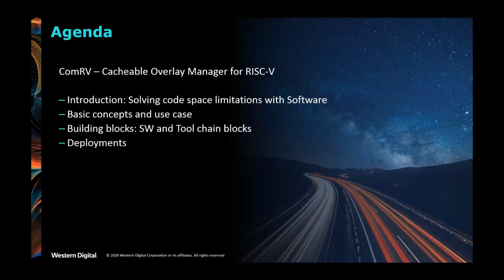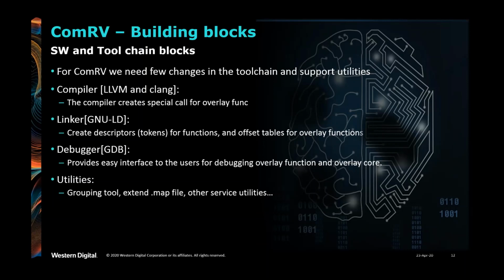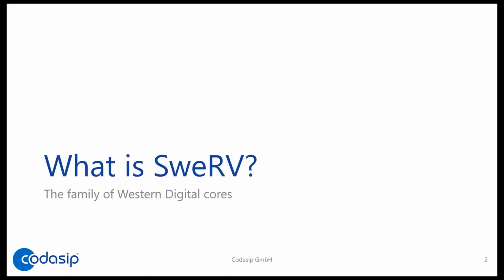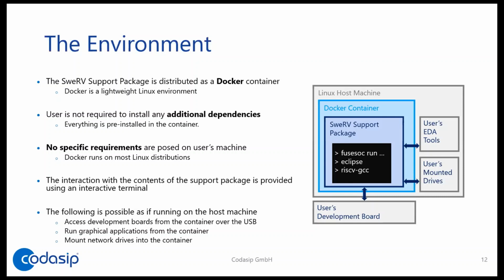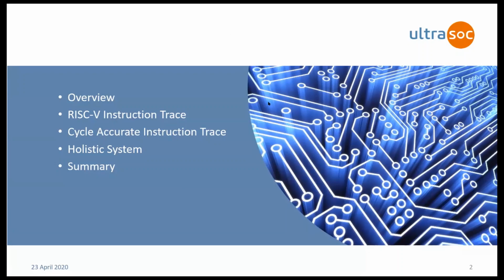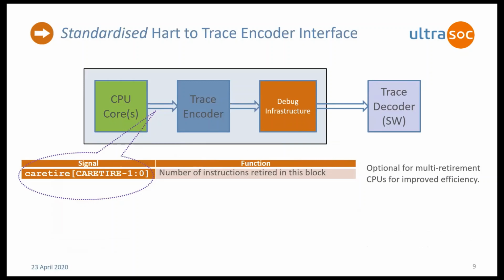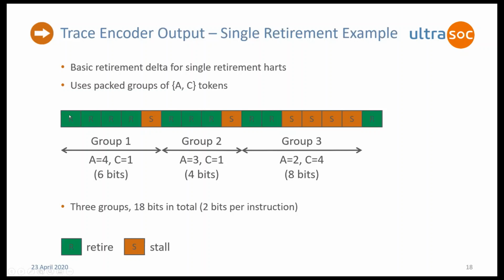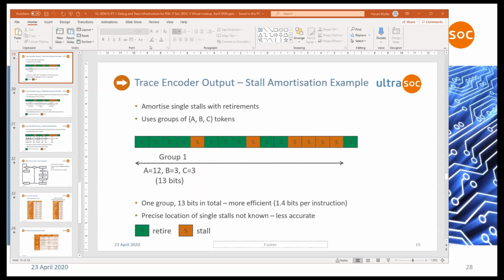RISC-V Service Tools Virtual Meetup - RISC V Israel meetup, April 23, 2020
This is the 2nd RISC-V meetup in Israel, hosted by Western Digital, UltraSoC and Codasip, to discuss RISC-V debug & trace infrastructure, unique paging techniques and SweRV Core™ support.